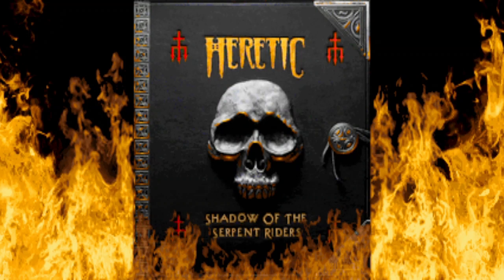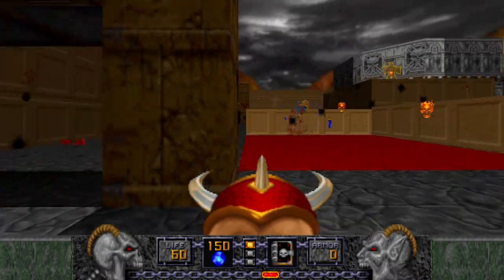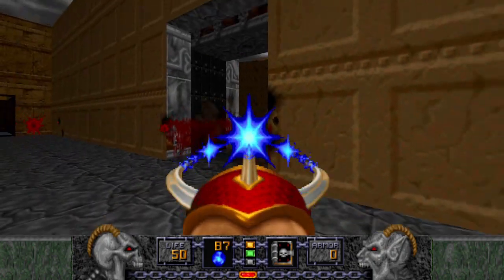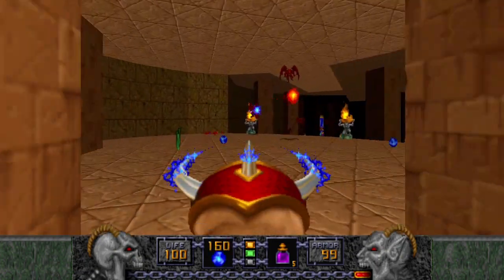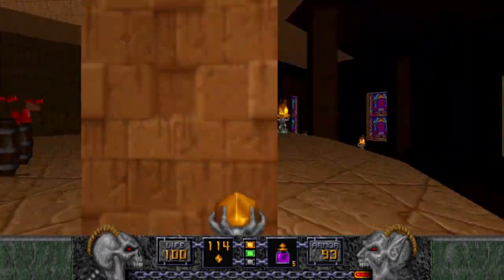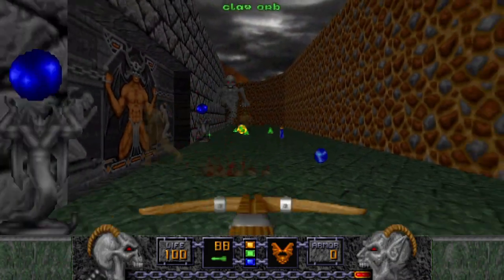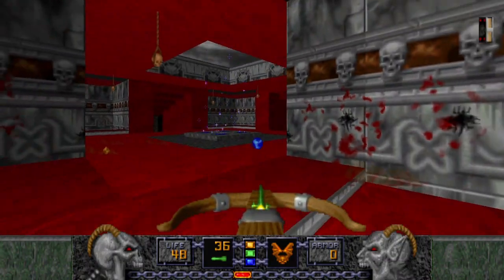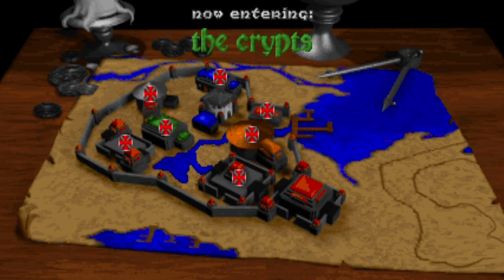Heretic Walkthrough - City of the Damned - E1M9: The Graveyard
Difficulty: Black Plague Possesses Thee
Elven Wand Start
100% Walkthrough

Here's the first secret map of the game. Though this level may have a hectic beginning, once you're better equipped, you'll be much more well round for the rest of the map. Anyway, who did you guys root for this year for any of you that watch the Super Bowl?